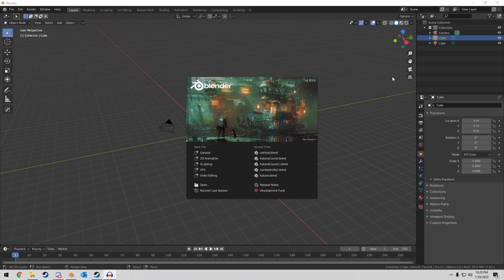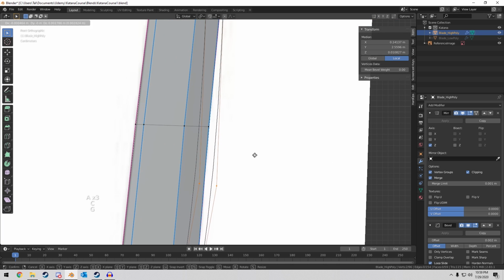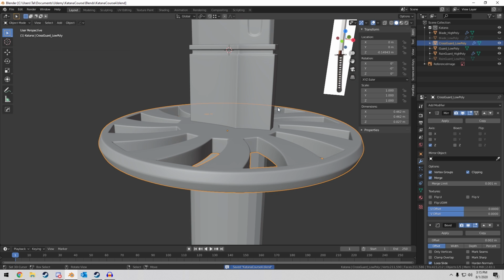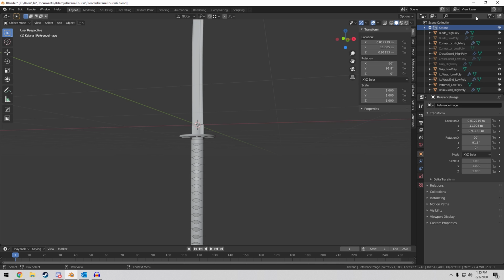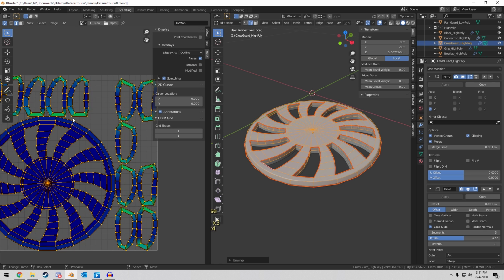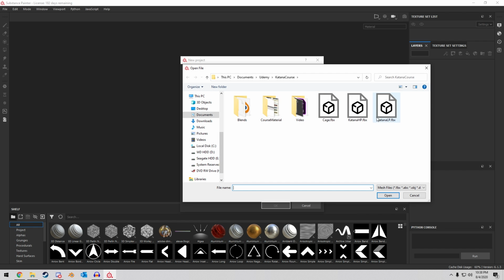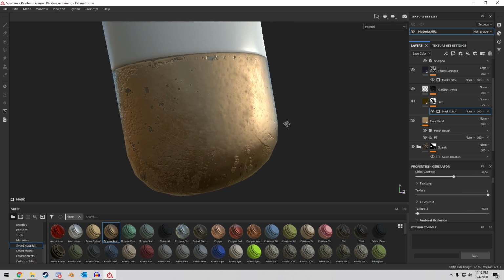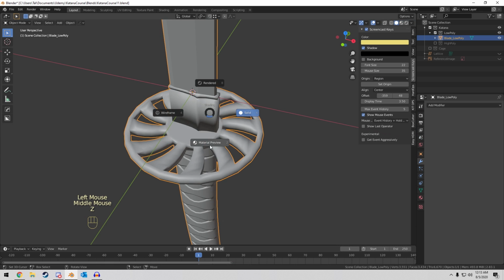Learn to Create a Game-Ready Katana in Blender and Substance Painter - Full Course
0:00 Ch 1 - Setting Things Up
1:54 Ch 2 - Blocking Out the Blade
9:40 Ch 3 - Addings Details to the Blade
21:55 Ch 3.1 - Subchapter
23:20 Ch 4 - Blocking Out the Rest
29:57 Ch 5 - RainGuard & CrossGuard Highpoly
36:35 Ch 6 - Creating the Ito Wrap
53:13 Ch 7 - Creating a Lattice Modifier
1:00:57 Ch 8 - UV Unwrap Prep
1:05:31 Ch 9 - UV Unwrapping
1:21:51 Ch 10 - Building a Cage, ID Maps, & Exporting
1:28:44 Ch 11 - Baking our Mesh Maps
1:33:05 Ch 12 - Importing Smart Materials
1:33:50 Ch 13 - Texturing the Blade
1:43:14 Ch 14 - Texturing the Guards & Engravings
1:54:24 Ch 15 - Finishing up the Textures & Exporting
2:04:05 Ch 16 - The Final Chapter